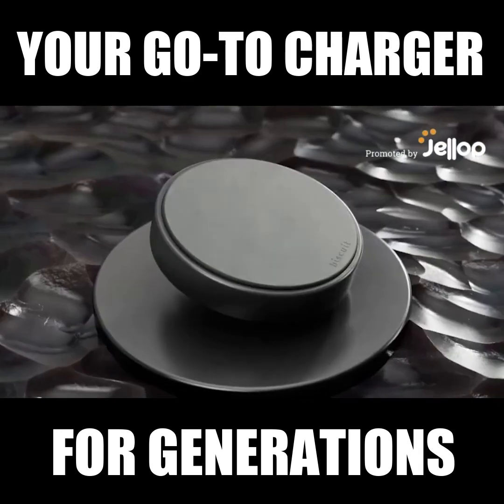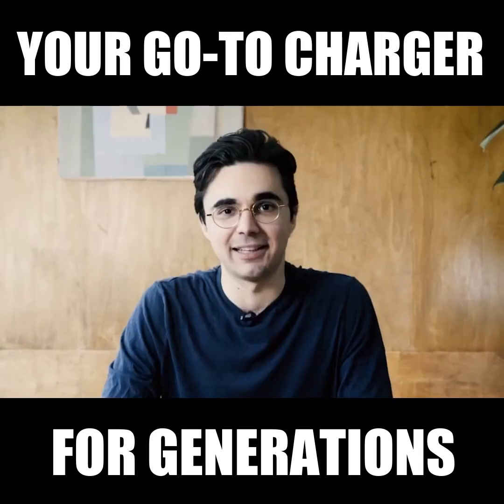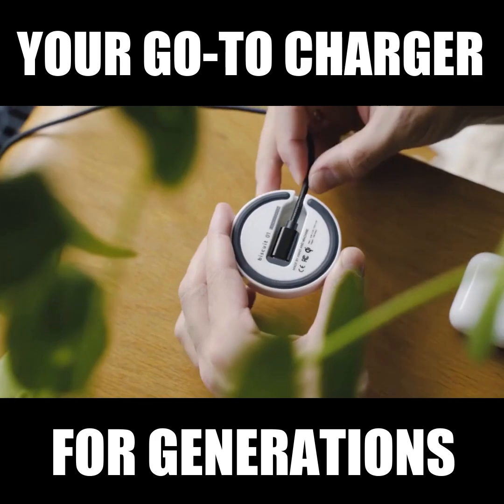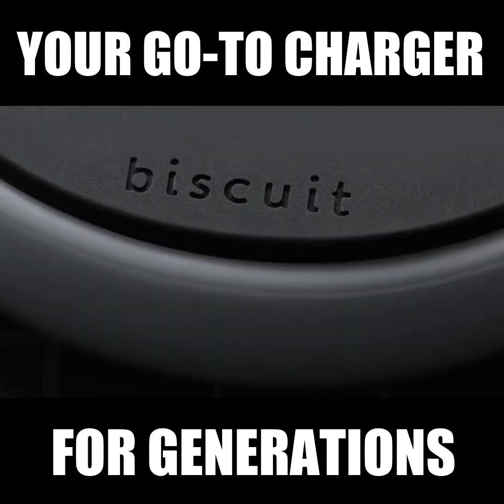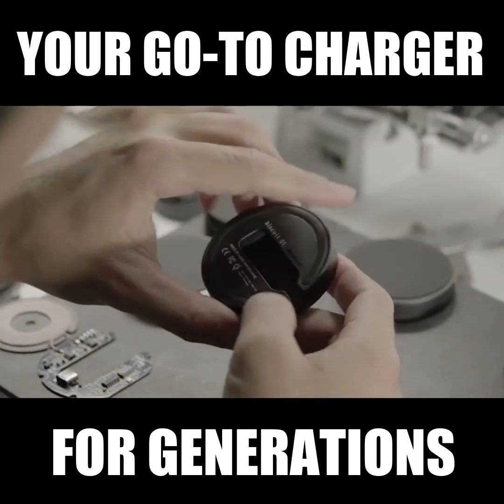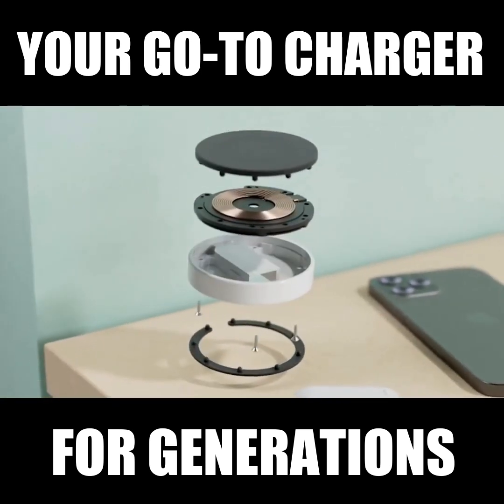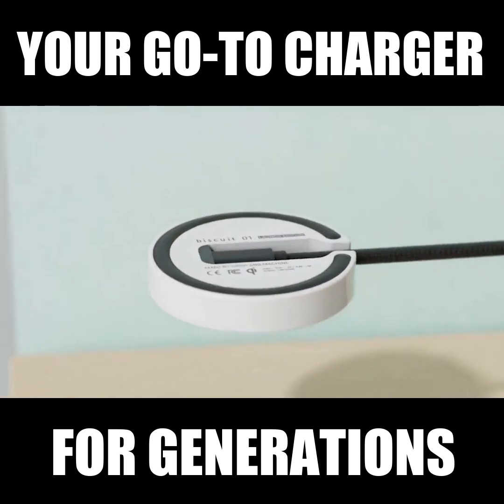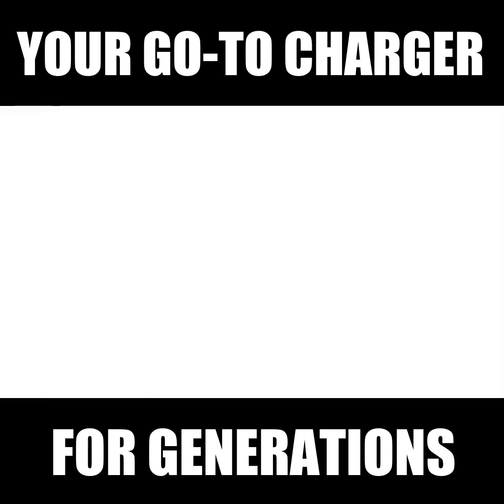A Kickstarter Project We Love: Biscuit: A Zirconia Ceramic Wireless Charger.